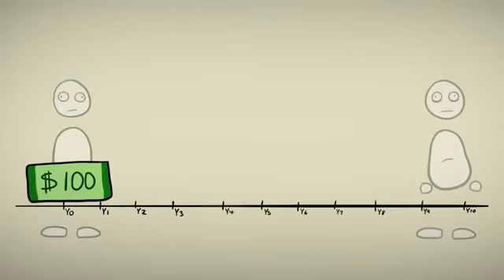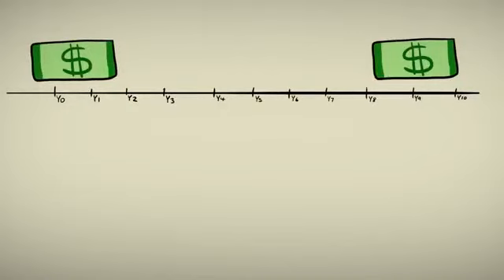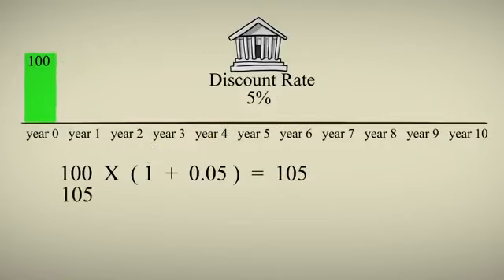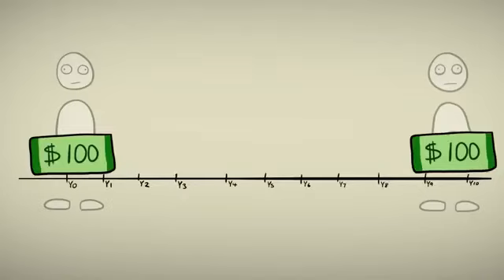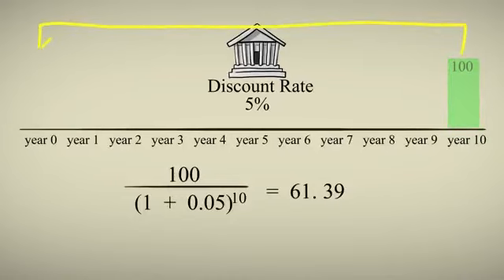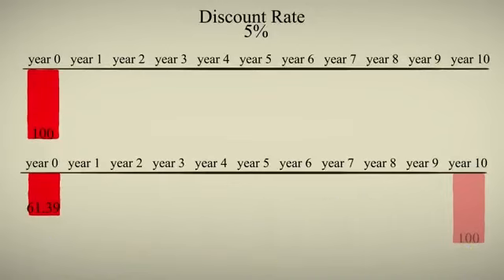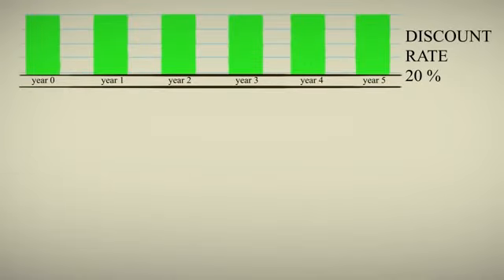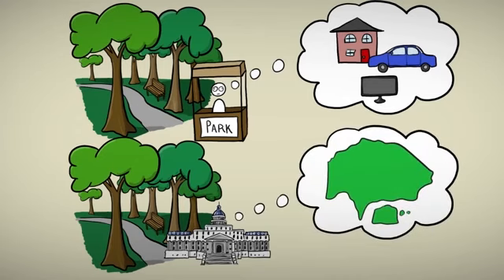3 7 Cost Benefit Discounting shortened